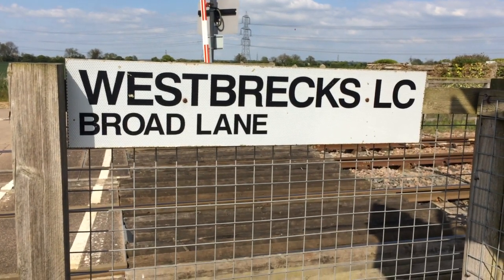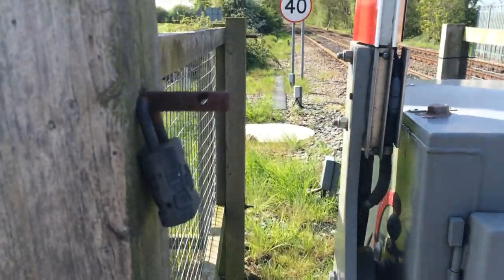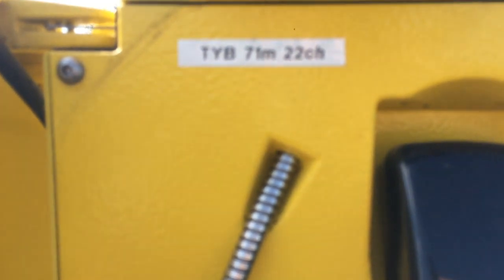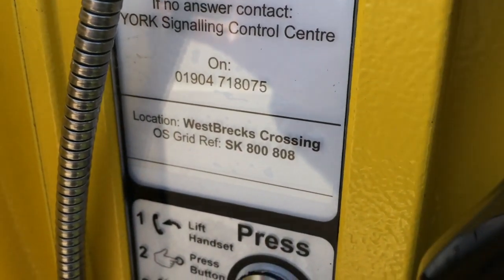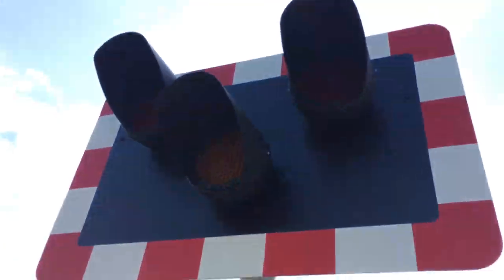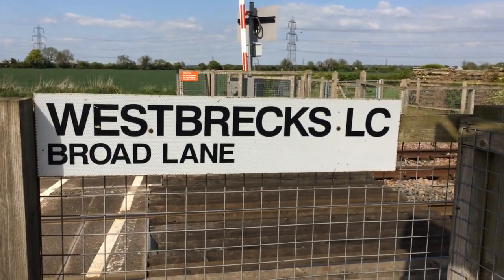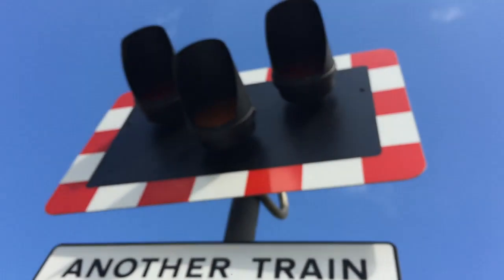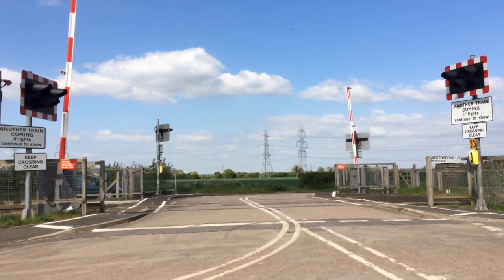Intro to WestBrecks L/C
Located On The Cottam Power Station to Retford Line.
Hosting a wide range of videos suiting all requests and needs from viewers. Train ID, Destination and Origin's will be noted in the description of the video, to allow readers to understand what is being said.

Videos Brought To You ALWAYS Between 480p and 720p. Videos may be upload in 480p, but after that will be a flow of 720p videos to account for the lower quality before hand.